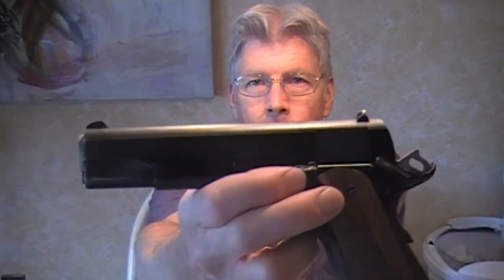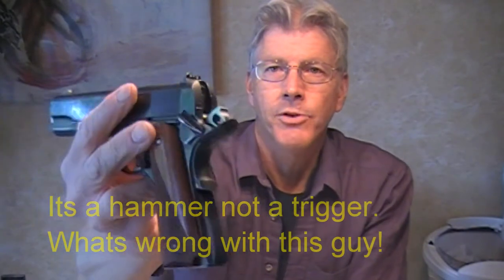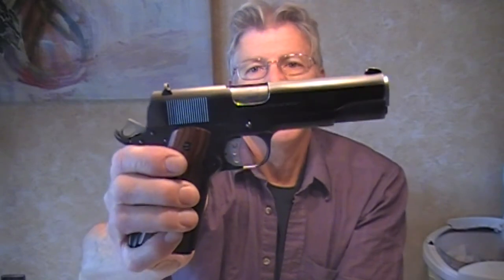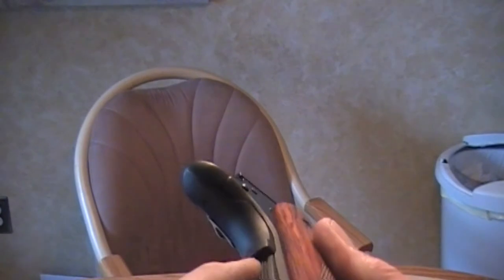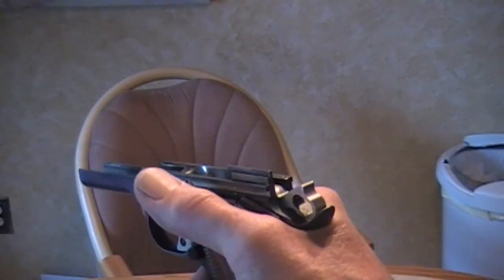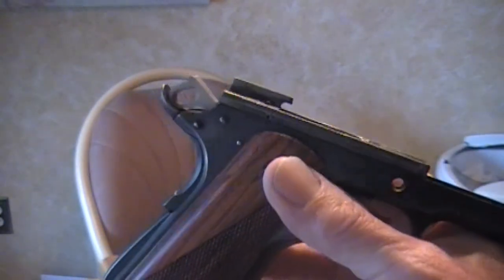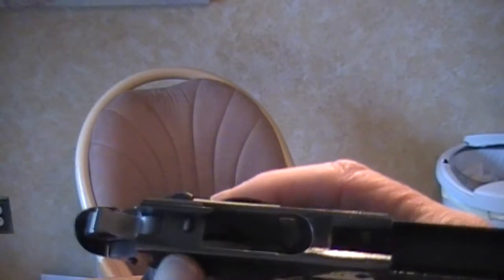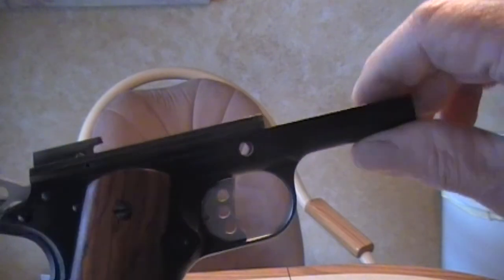Colt GI 1911 with Wilson drop in grip safety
A look at the Wilson drop in beavertail grip safety on a series 70 Colt GI model. This is not a bad option for a GI frame that you do not want to alter.